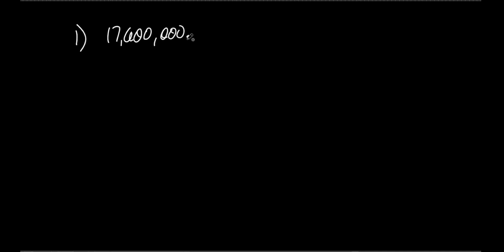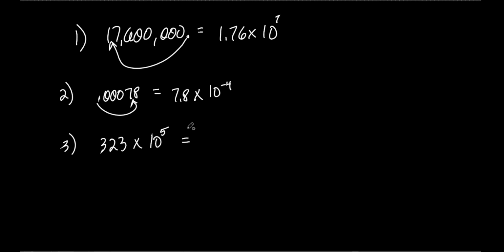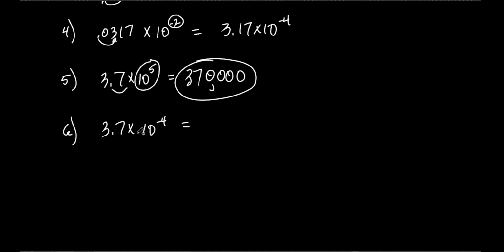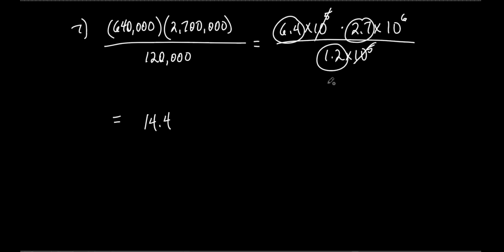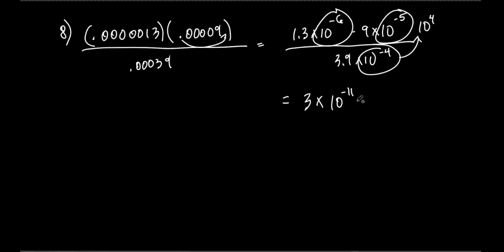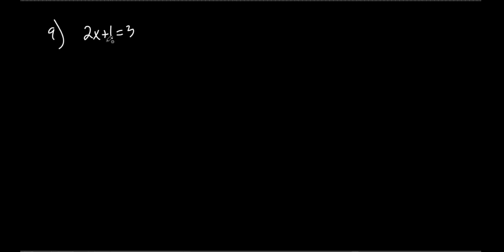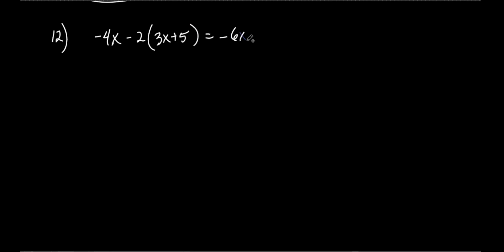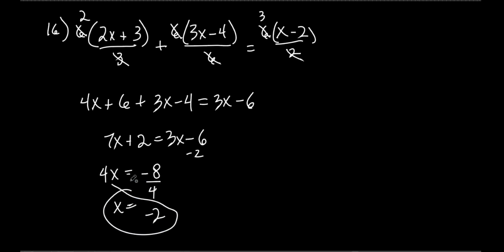College Algebra Review for Test (Sec. 1-4,1-5)